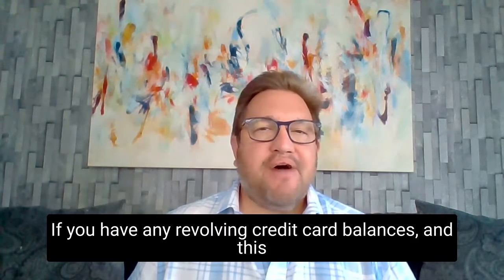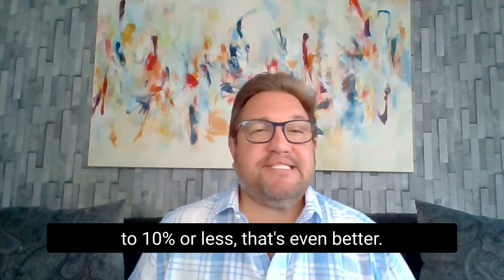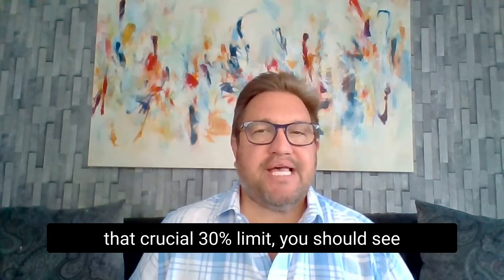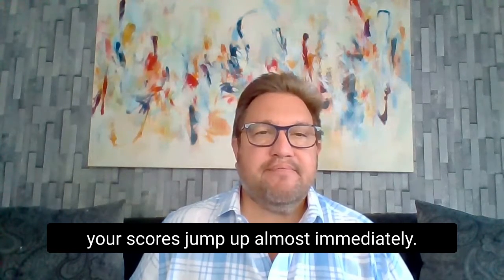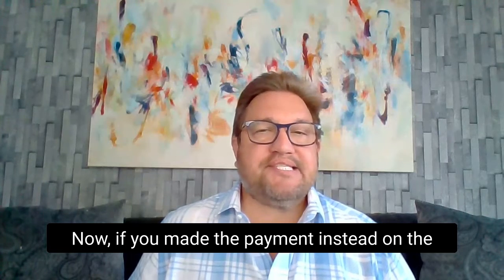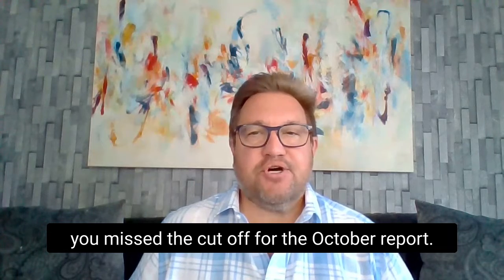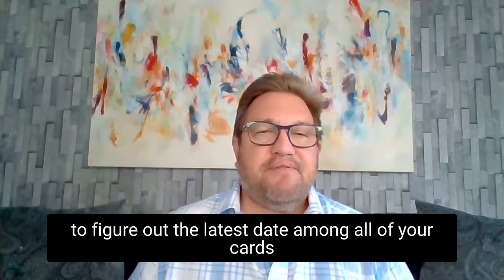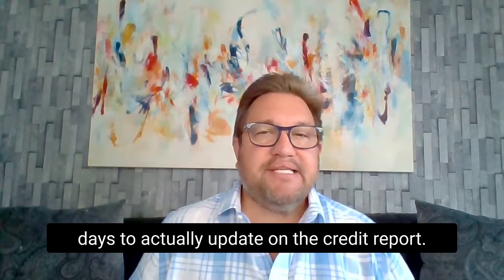The Fastest Way to BOOST your Credit!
Getting ready to buy a house in the coming months? Here's a really easy way to boost your credit score quickly to help you get the lowest rate possible.

David Goldberg | VP of Mortgage Lending
Certified Mortgage Advisor | NMLS #728872

2000 Auburn Drive, Suite 200
Beachwood, OH 44122